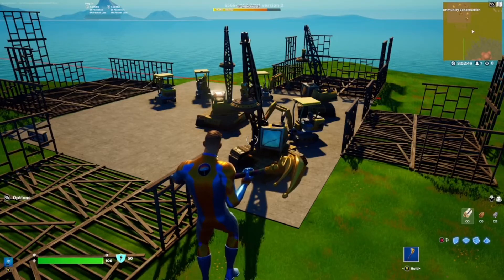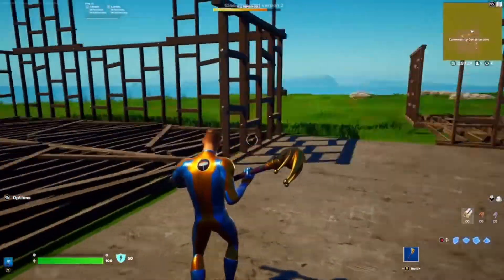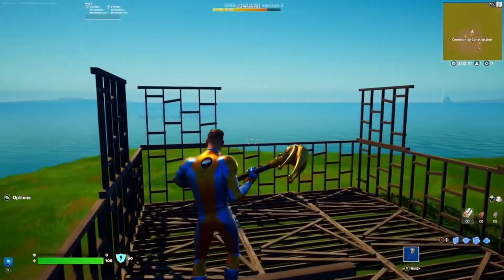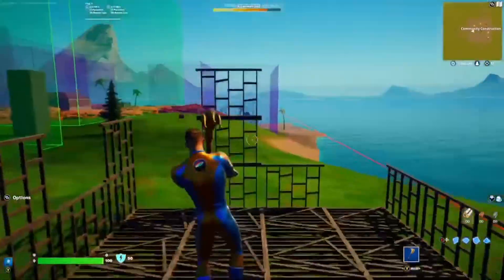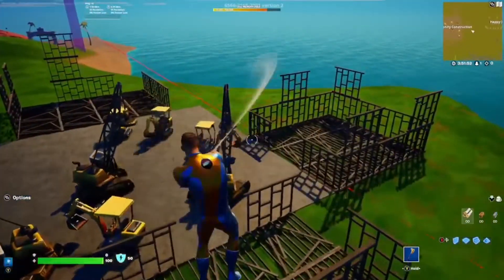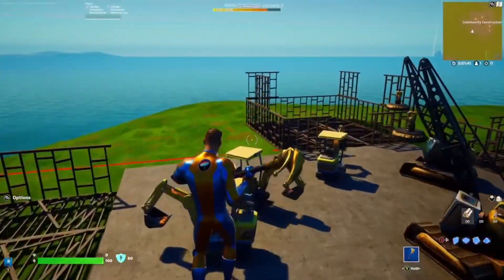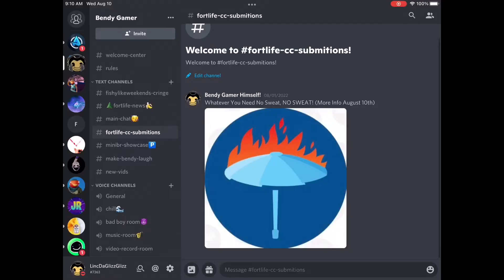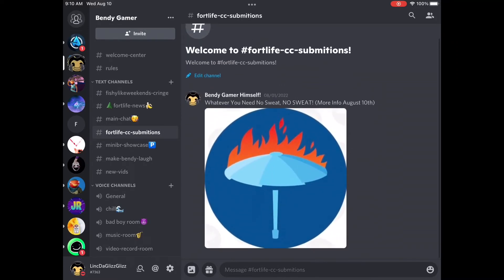Fortlife Community construction